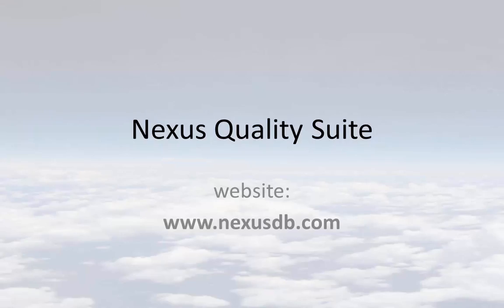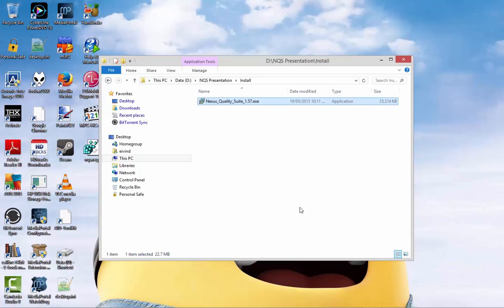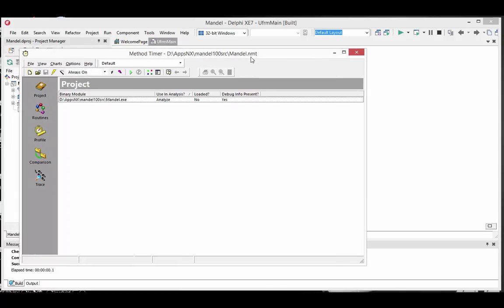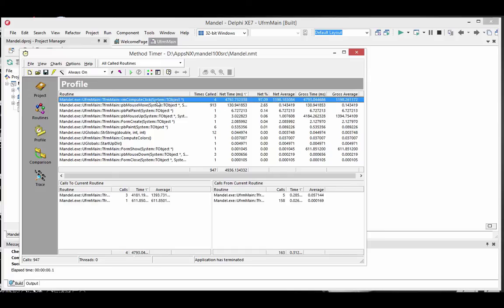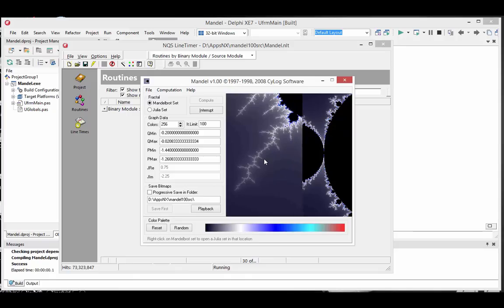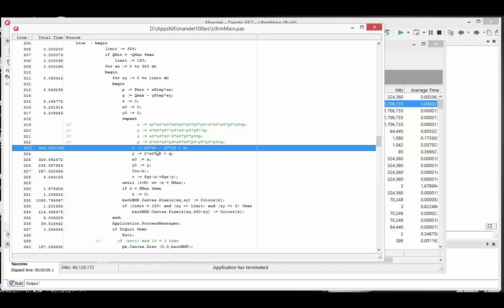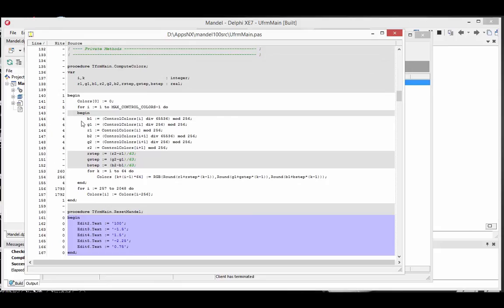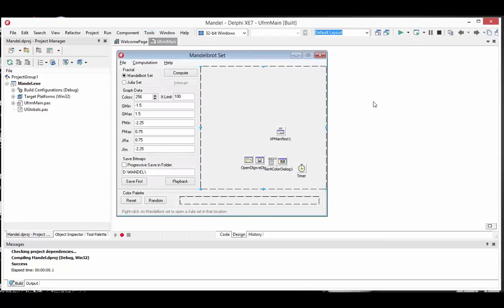NexusDB - Nexus Quality Suite for RAD Studio XE8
Eivind Bakkestuen - NexusDB Pty Ltd
Thursday, May 21, 2015

The Nexus Quality Suite (NQS) is a set of tools that enables you to fine tune your applications to the highest possible performance and quality standards. The current collection of tools include two profilers (one working at Method level and one working at Line level), a unit test coverage analyzer, and a GUI script recorder/playback tool. More modules will be added as NQS evolves.

The Quality Suite tools officially work with 32 bit windows executables created in all Delphi versions from Delphi 5 and up, and all C++ Builder versions from BCB 5 and up. They may also work on earlier Delphi applications compiled with versions 2 to 4.

The Quality Suite is licensed per developer. Each license may be installed multiple times, and used by a single developer on one machine at a time.